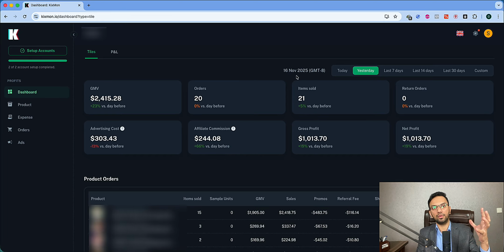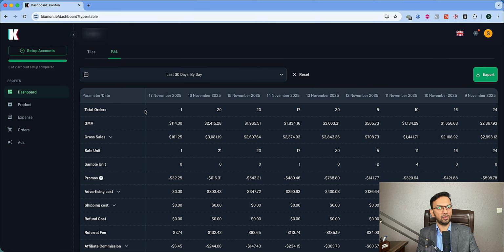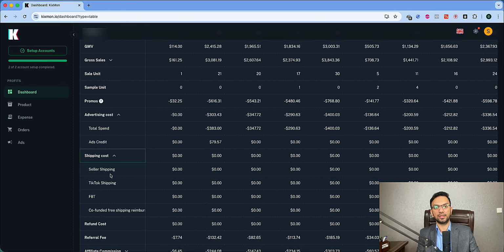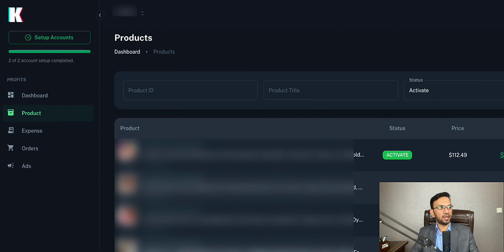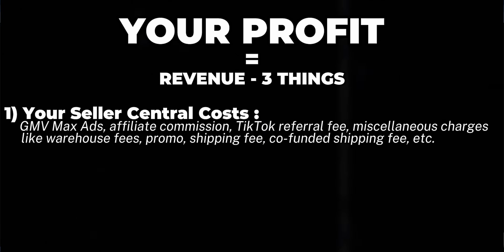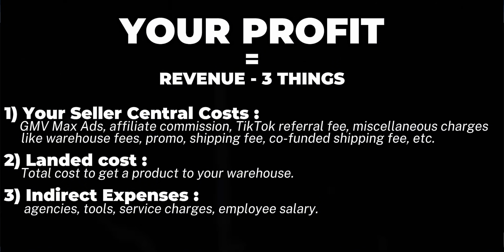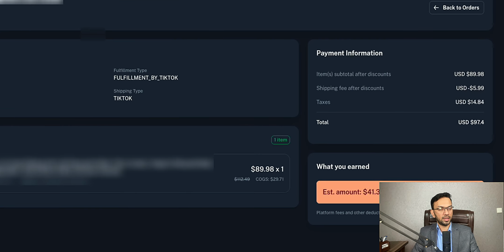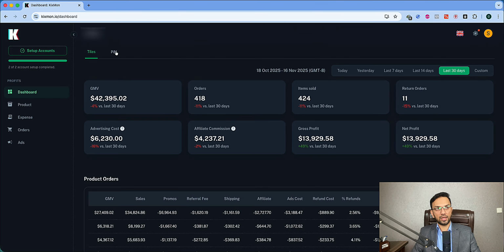Kixmon – TikTok Shop Profit Tracker | Real-Time Net Profit & P&L Analytics Tool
Kixmon is the official TikTok-approved profit tracking tool that shows TikTok Shop sellers their exact real-time profit or loss — no spreadsheets, no guessing.

💥 The Problems TikTok Sellers Face

📝 Refunds, FBT fees, and co-funded discounts are only estimated — sellers never know their real profit
📝 TikTok reports constantly change — formulas break
📝 No single dashboard for real-time visibility
📝 Sellers scale ads blindly without knowing margins

🚀 How Kixmon Solves All These

✅ Auto-calculates 45+ hidden fees (FBT, refunds, co-funded discounts, commissions, etc.)
✅ Real-time net profit tracking — SKU, product, or full shop P&L
✅ Zero spreadsheets — everything automated and unified
✅ Trusted by top sellers: Fragrant Villa, JiYu Skin, She’s Waisted, OUDWARE
✅ Up to 10× faster than TikTok Seller Center (for paid users)